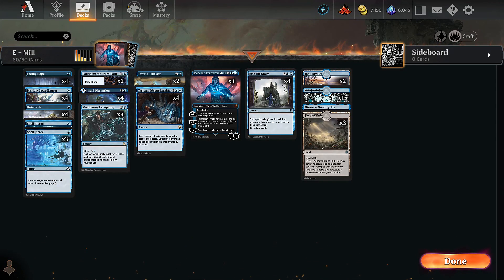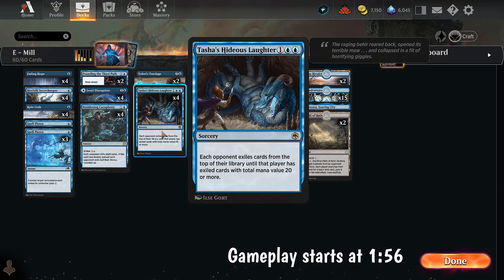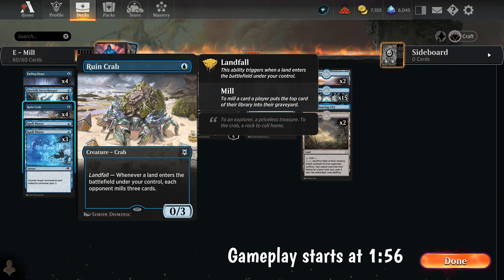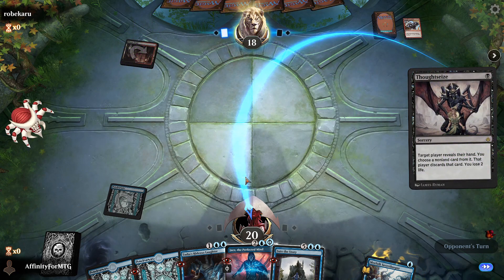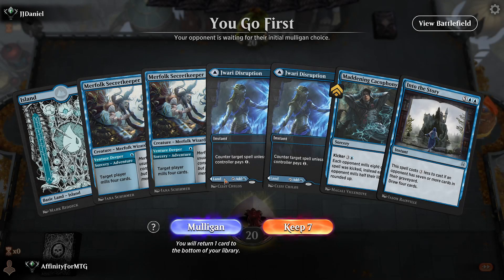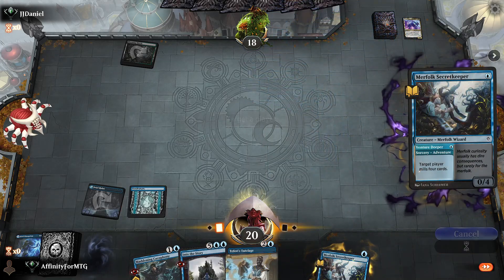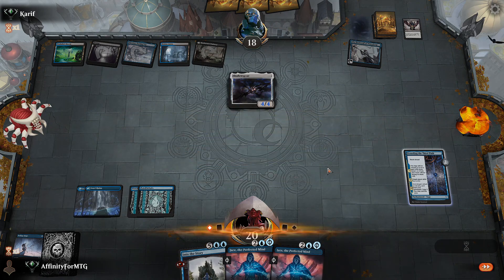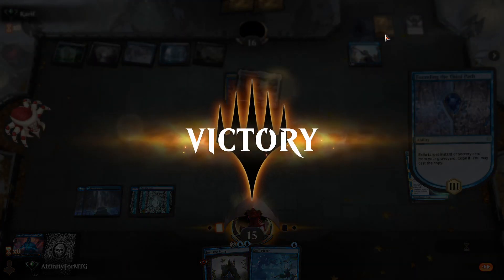Trying to Play MILL but Greasefang Exists - Magic Arena Explorer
Mill.

00:00 Deck Guide
01:56 Game 1 vs Rakdos Midrange Probably
02:50 Game 2 vs Abzan Greasefang
05:16 Game 3 vs Naya Ramp
08:38 Game 4 vs Abzan Greasefang
10:12 Game 5 vs Abzan Greasefang
11:44 Game 6 vs Abzan Greasefang
13:17 Game 7 vs Dimir Artifacts
16:32 Outro